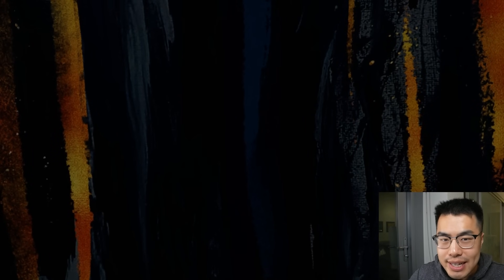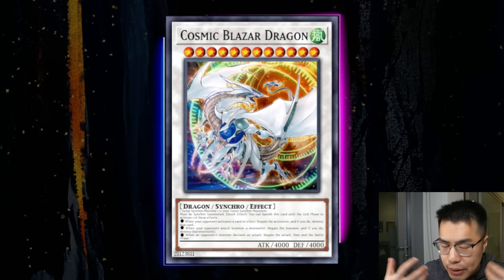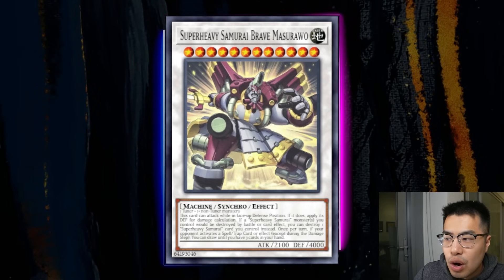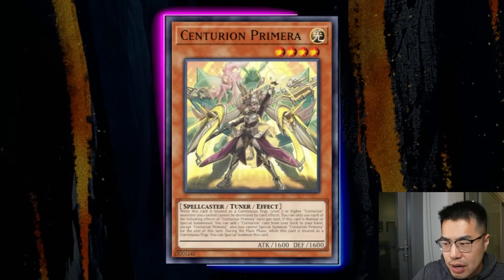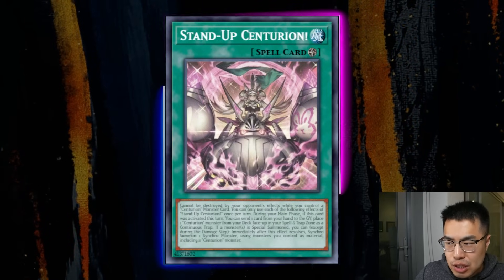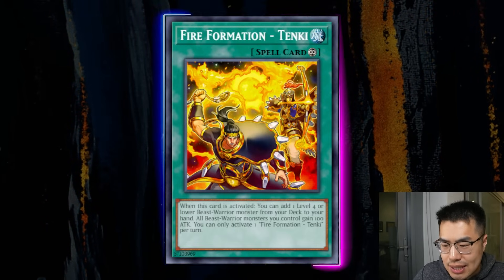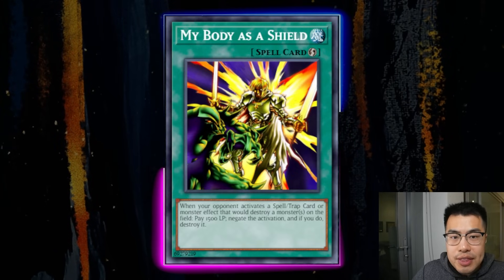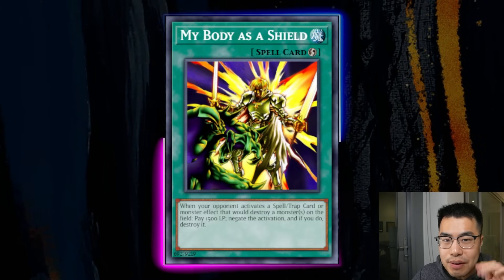GET THESE CARDS BEFORE THEY SKYROCKET FOR VALIANT SMASHERS!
0:00 - INTRO
0:24 - COSMIC BLAZAR DRAGON
2:34 - RED SUPERNOVA DRAGON
3:43 - SUPERHEAVY SAMURAI BRAVE MASURAWO
4:13 - CRIMSON DRAGON
5:13 - GIZMEK OROCHI, THE SERPETRON SKY SLASHER (CR)
7:05 - GHOST OGRE & SNOW RABBIT
8:00 - FIRE FORMATION - TENKI (CR/UTR)
8:52 - HIITA THE FIRE CHARMER, ABLAZE (STARLIGHT)
10:20 - MY BODY AS A SHIELD (DT)